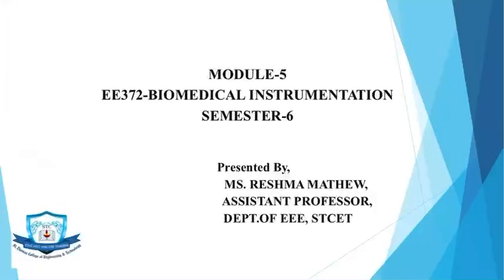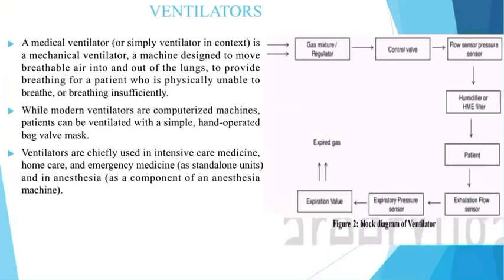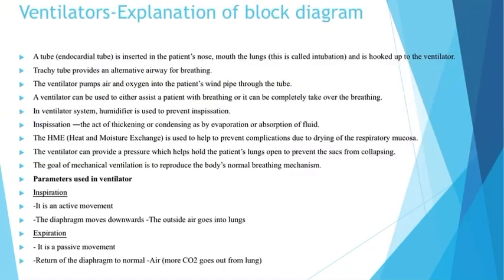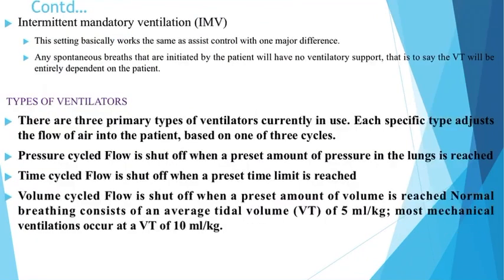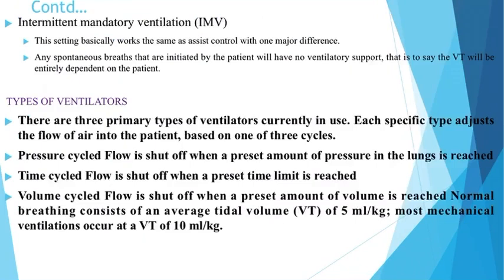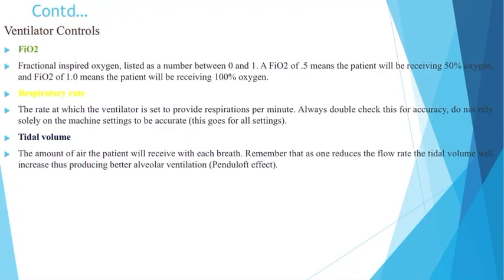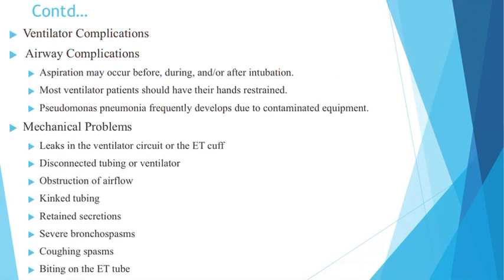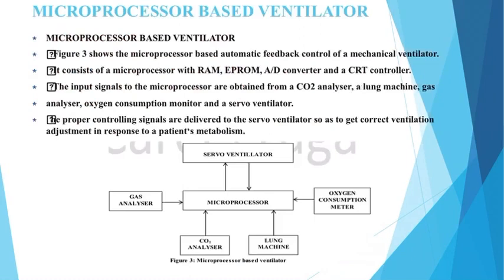KTU S6-EE372 BIOMEDICAL INSTRUMENTATION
Topic-VENTILATORS | Lecture by -Mrs.Reshma Mathew